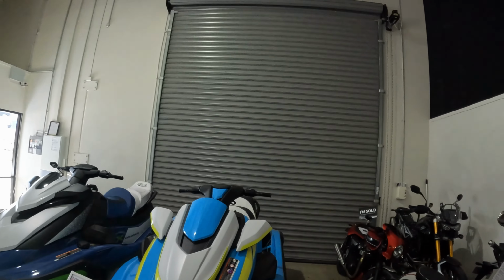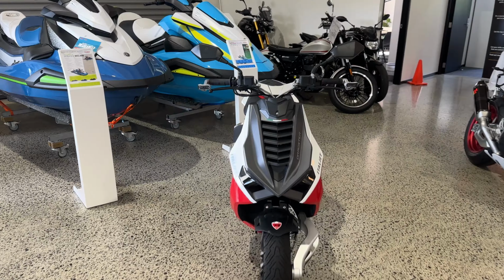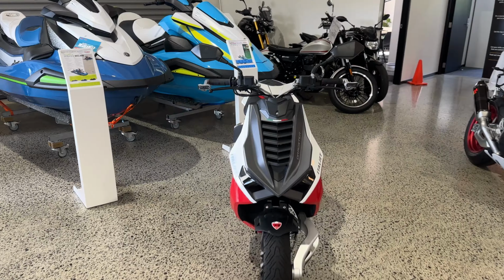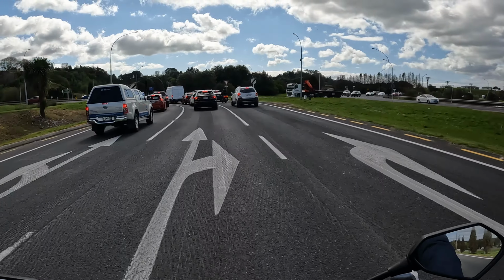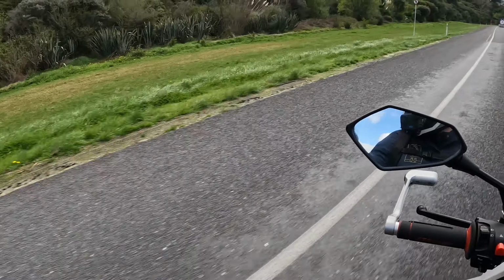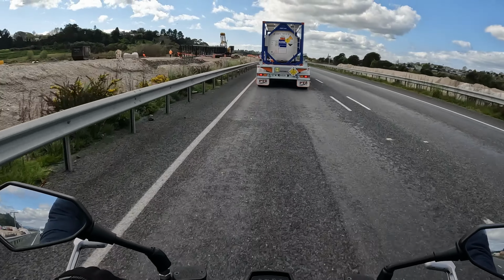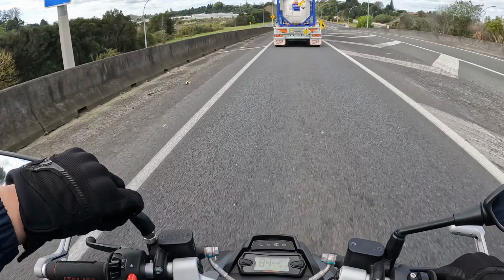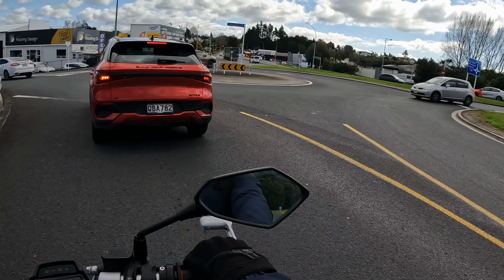Italjet Dragster 200: FIRST IMPRESSIONS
200cc, 4 valve, DOHC, liquid cooled and a whole bunch of fancy additions. But what is the Italjet Dragster 200 REALLY like to ride?

Here's my first impressions!